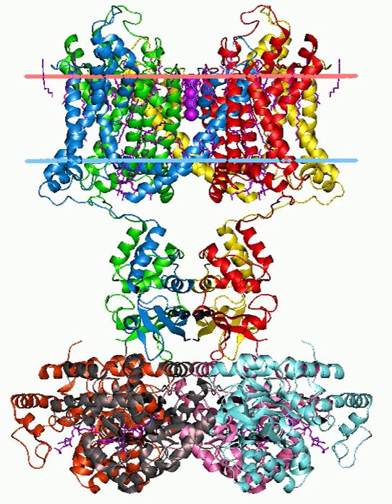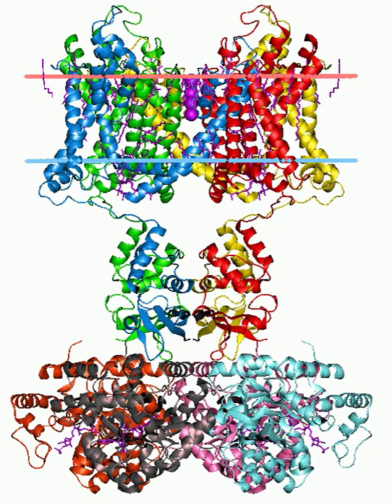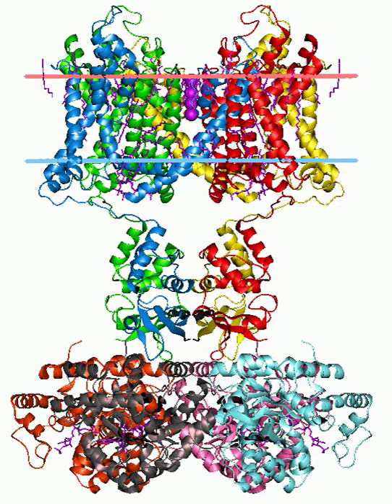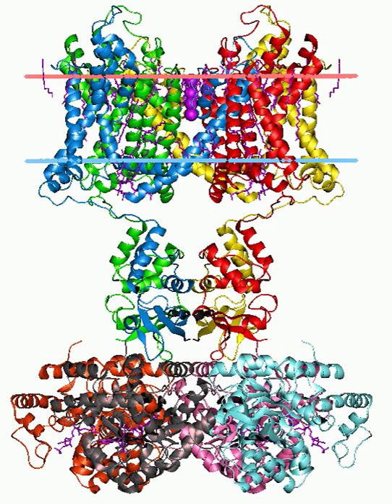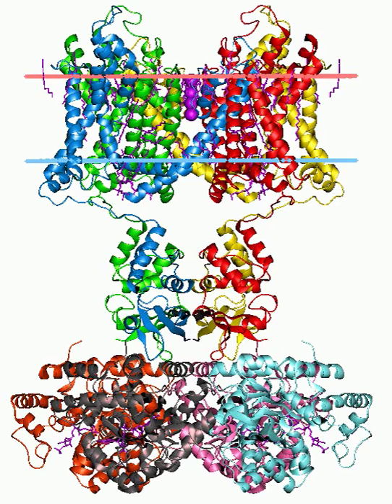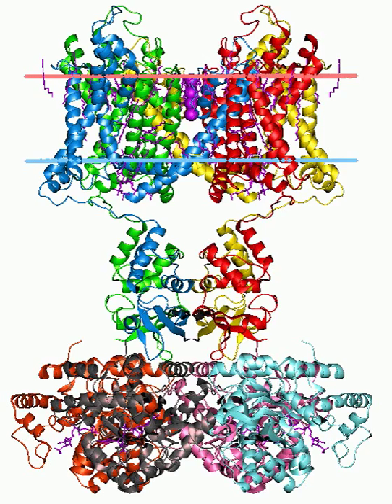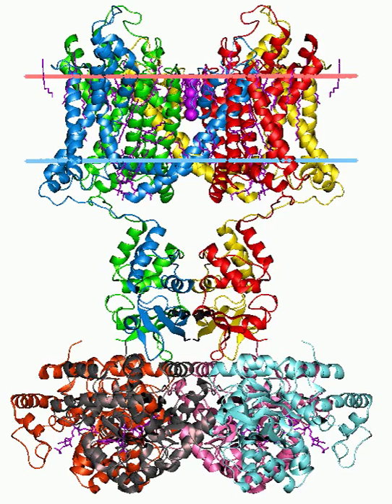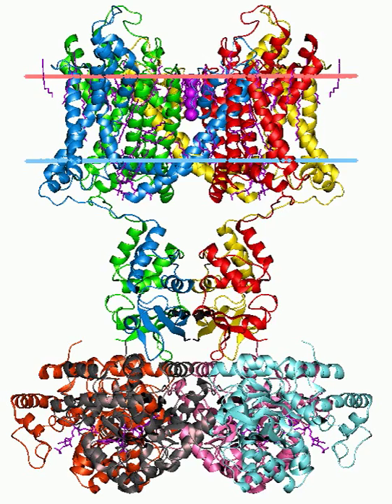Voltage-gated potassium channels | Wikipedia audio article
This is an audio version of the Wikipedia Article:
Voltage-gated potassium channels

SUMMARY
Voltage-gated potassium channels (VGKCs) are transmembrane channels specific for potassium and sensitive to voltage changes in the cell's membrane potential.  During action potentials, they play a crucial role in returning the depolarized cell to a resting state.